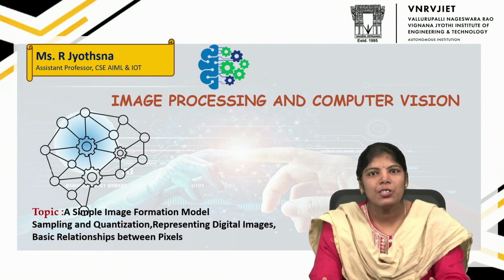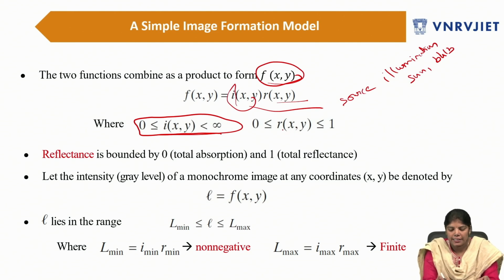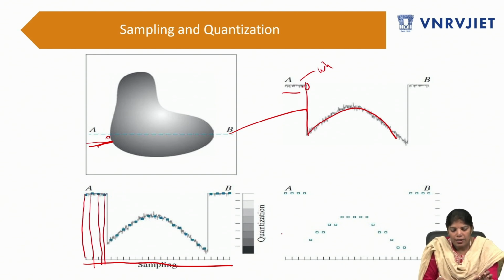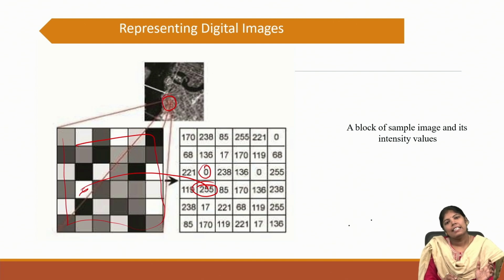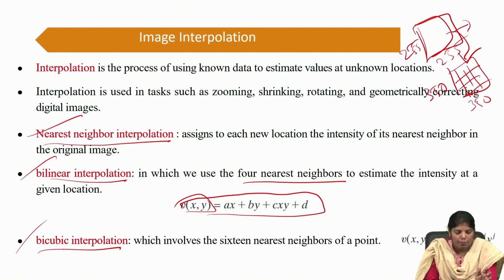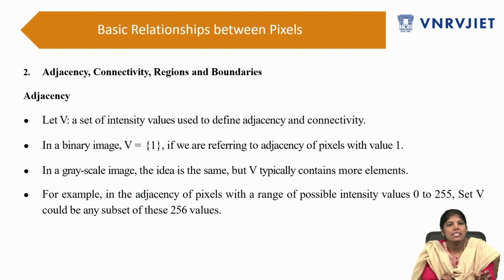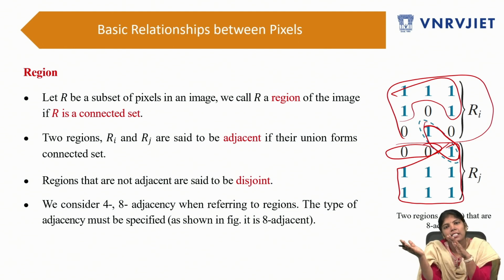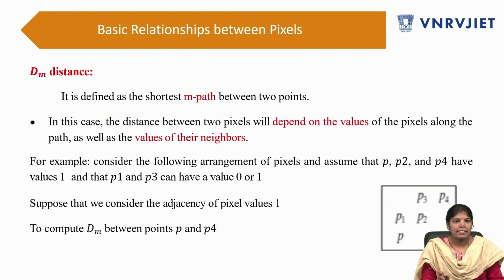A Simple Image Formation Model Sampling and Quantization by Ms R Jyothsna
A Simple Image Formation Model Sampling and Quantization, Representing Digital Images, Basic Relationships between Pixels by Ms  R Jyothsna